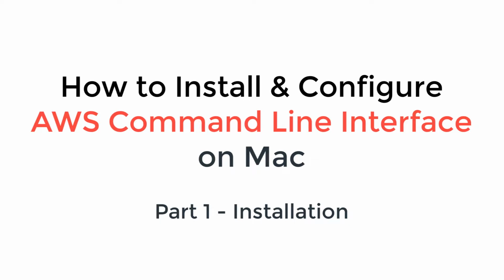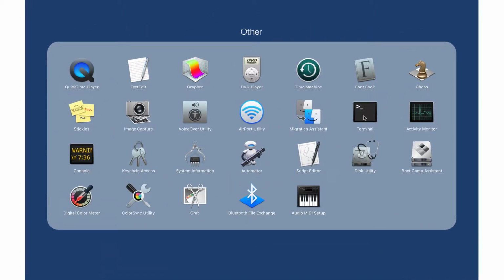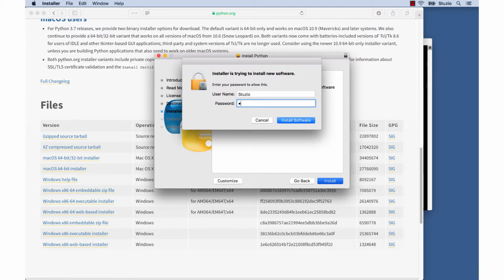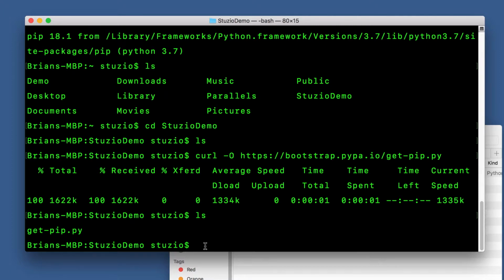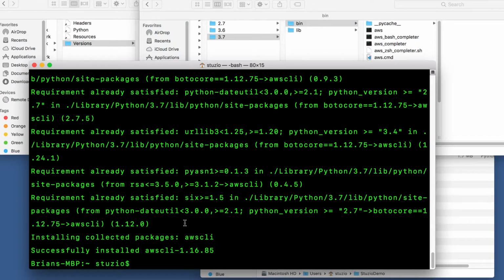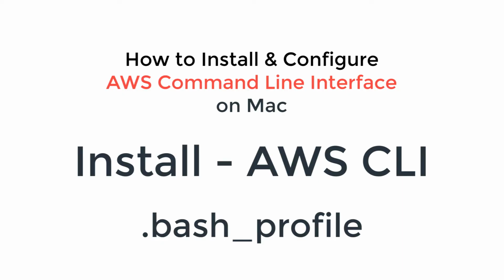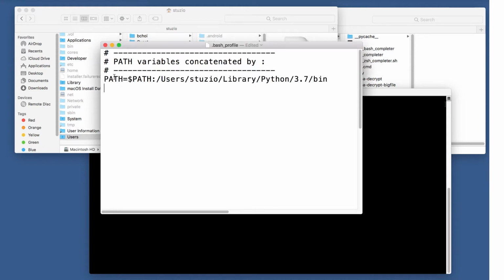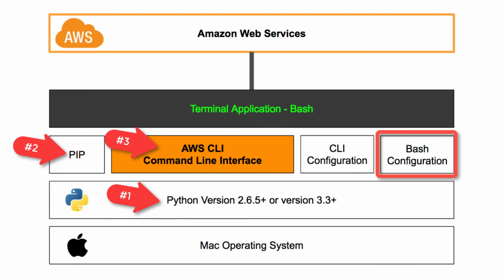How To Install and Configure AWS CLI - Part1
Tutorial for installing Amazon Web Service Command Line Interface (AWS CLI) on Apple Mac OS. The steps include installing Python, PIP and AWS CLI. We'll discuss setting the PATH variables and using the .bash_profile to make sure AWS CLI works properly on your computer.  This is part 1 of 2 part series.

Stuzio Blog with all steps in part 2 video